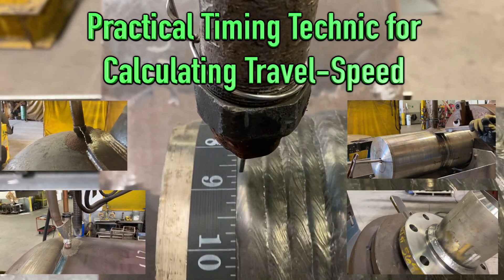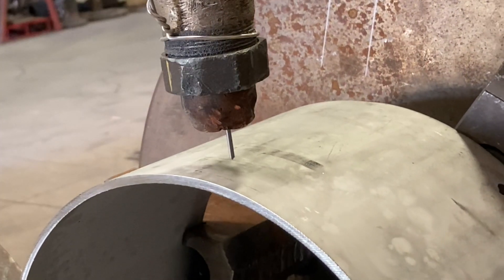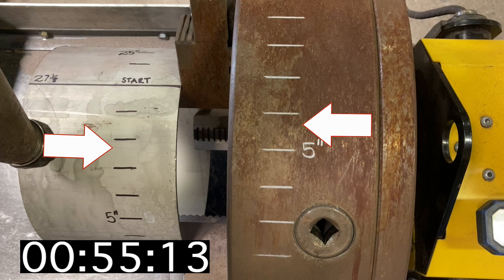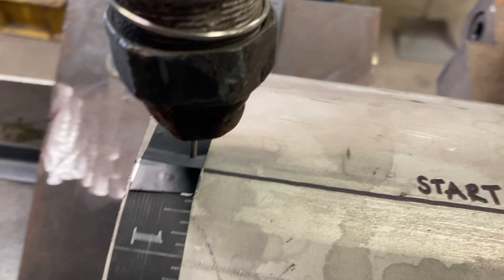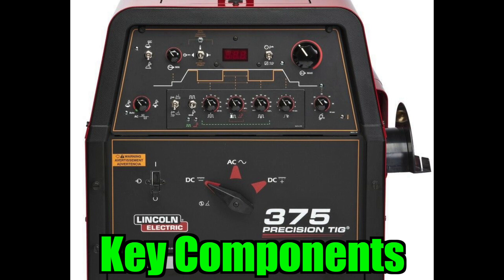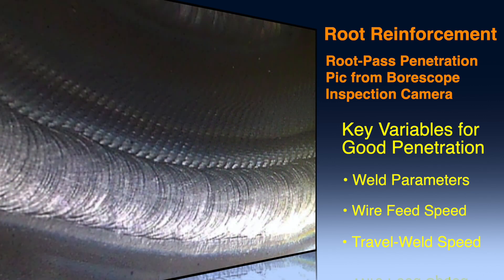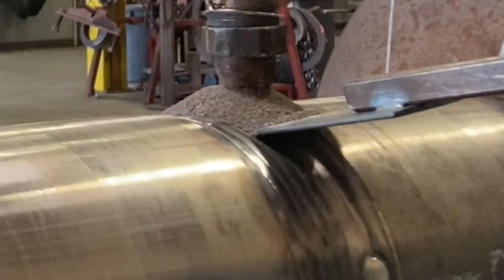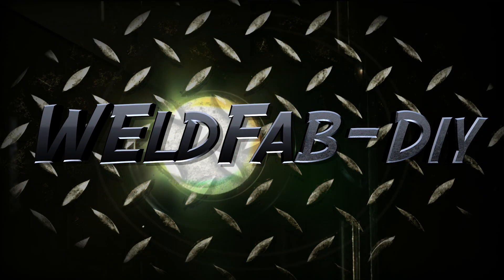WELDING! Practical Timing Technique for Travel Speed..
This video demonstrates a Practical Timing Technique for Calculating Travel Speed, for any welding process. The Technique will time any TIG, MIG, STICK, FlUX CORE or SUB-ARC process. The Technique can be applied to any Positioner, Turntable, Turning Roller, Seam Welder or Weld Around.